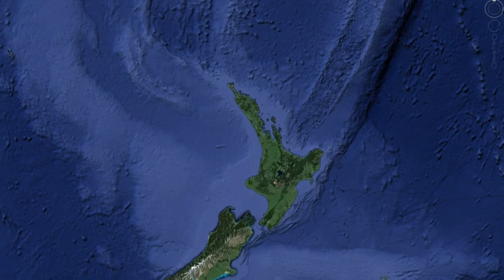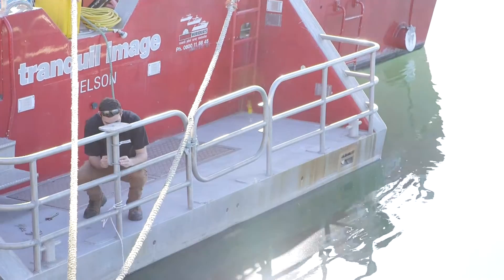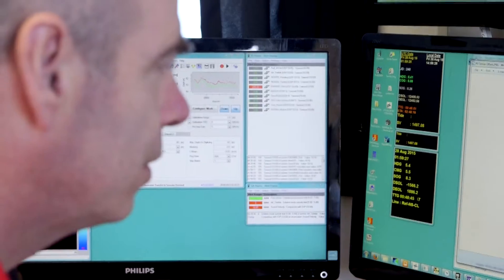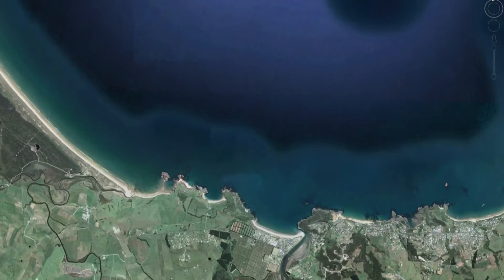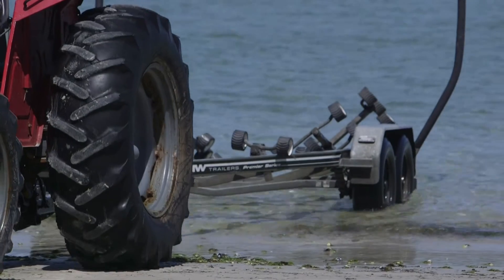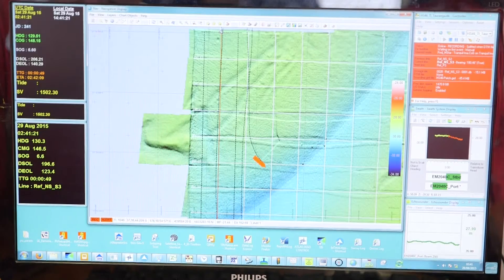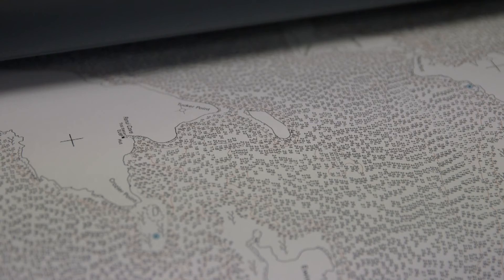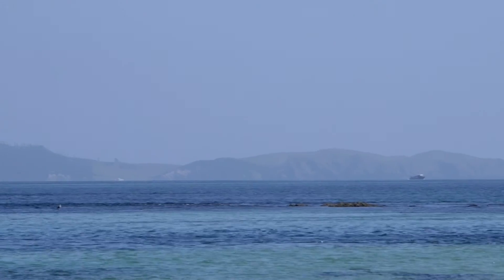IXBLUE Australia Case Study // Doubtless Bay - New Zealand (Marine Survey)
In 2015 IXBLUE Australia (formerly IXSURVEY) was awarded a contract by Land Information New Zealand (LINZ) to conduct a marine survey of the Doubtless Bay and Rangaunu Bay in the Bay of Islands region of New Zealand.

IXSURVEY provides hydrographic surveys in accordance with stringent International Hydrographic Organisation (IHO) standards or equivalent.

Our teams of highly experienced and accredited hydrographers conduct surveys globally for Government agencies, the Oil & Gas, Energy, Telecommunications and Marine Renewables sectors.

Accurate surveying is crucial for the production of nautical charts that are relied upon by mariners around the world for safe navigation and protection of the marine environment.

Our team has extensive experience in the planning, collection, processing and reporting of data needed to meet the strict guidelines set by government hydrographic authorities.

Since 2008 we have provided nautical charting services to Land Information New Zealand. With the award of eight major projects, we’ve surveyed over 30,000 Nm with high resolution multi-beam echo sounder and delivered quality data for the production of official New Zealand nautical charts.